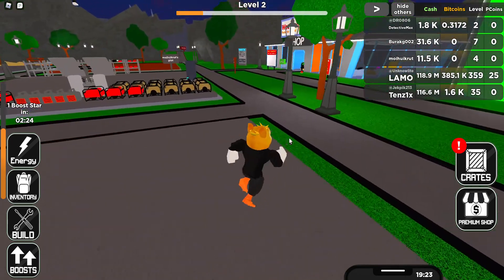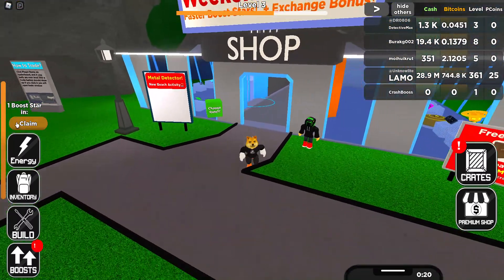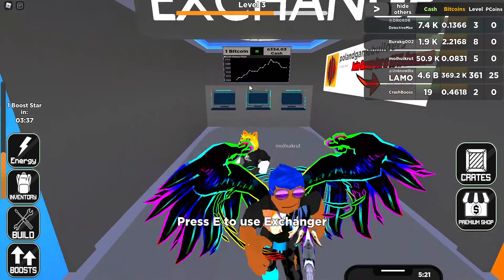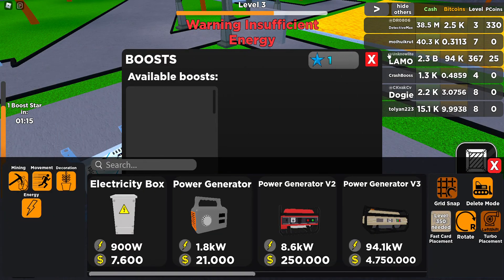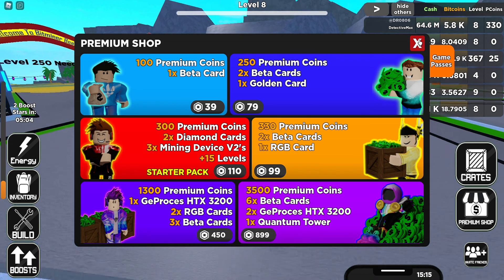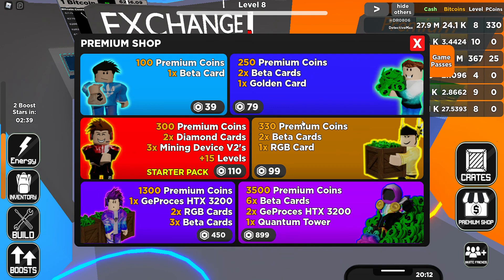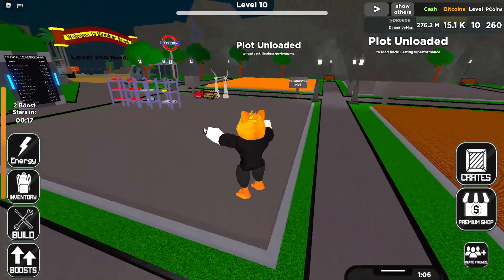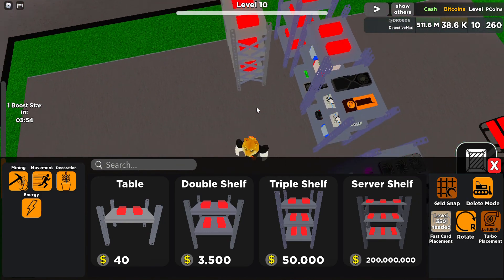This Game Is So Pay To Win | Roblox Bitcoin Miner Tycoon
a long overdue part 2 to the video on bitcoin miner tycoon